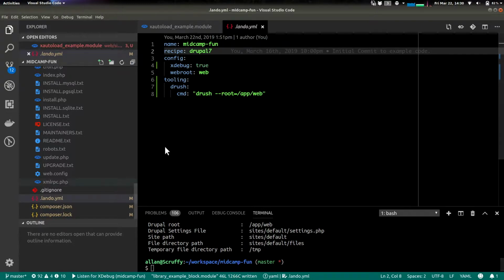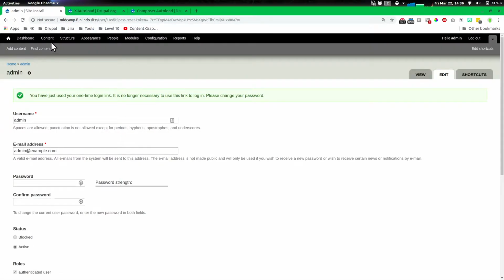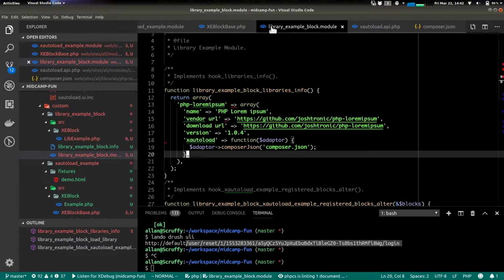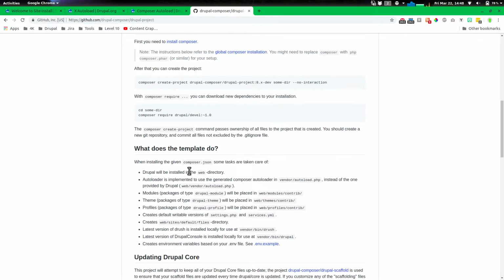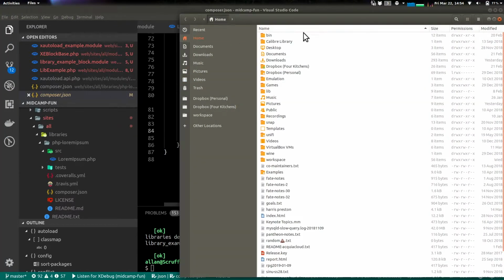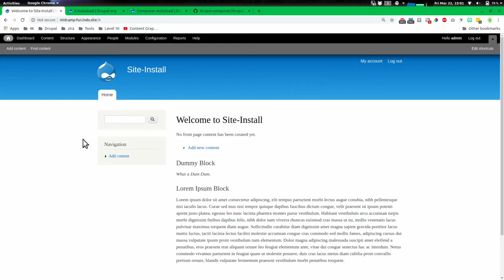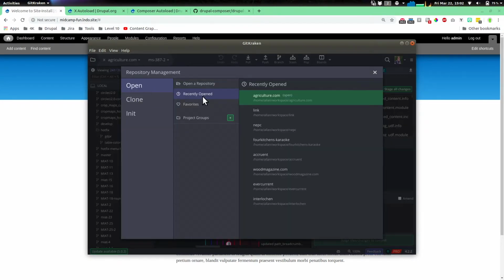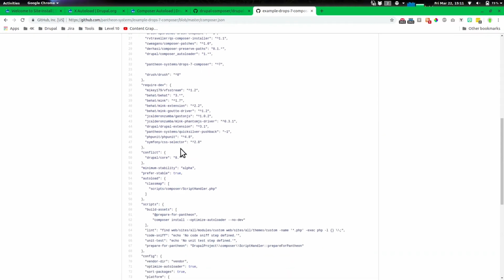Make Drupal 7 Development Fun and Modern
Allan Chappell, Four Kitchens

As a support technical lead, the majority of support offerings are still in Drupal 7. With that said, your development practices do not have to lag behind those who get Drupal 8 OOP projects.

I will give some neat tips about using XAutoload and composer for Drupal 7 to make developing Drupal 7 use the same muscles and continue to be fun.

Speakers
Allan Chappell
Senior Support Lead @ Four Kitchens
Good Ol' Country Boy
Allan brings solid practical solutions to the table for any level of technical complexity. He has a bachelor’s degree in computer information systems specializing in web development, and is a Zend Certified PHP Engineer and an Acquia Certified Developer. He specializes in DevOps, automated testing, automated code delivery, and continuous integration. Don’t be surprised if one day you catch him on his computer, developing a masterpiece, on the shore of Lake Ray Hubbard.